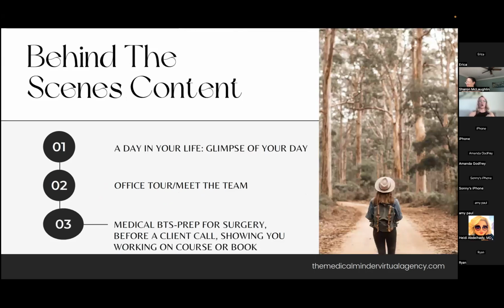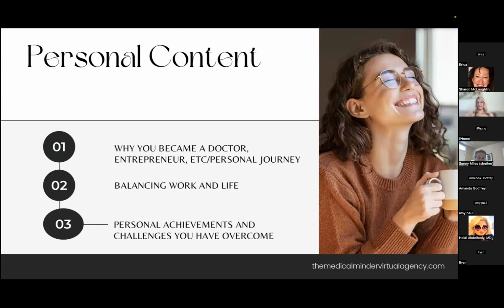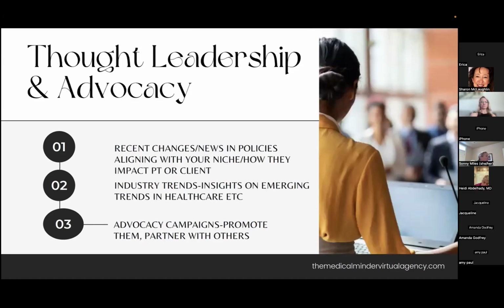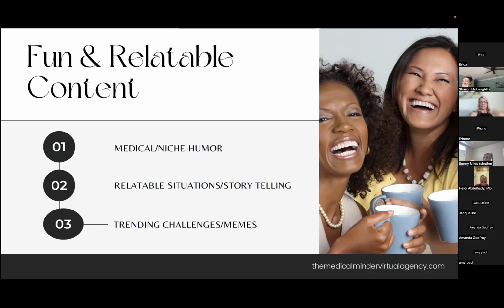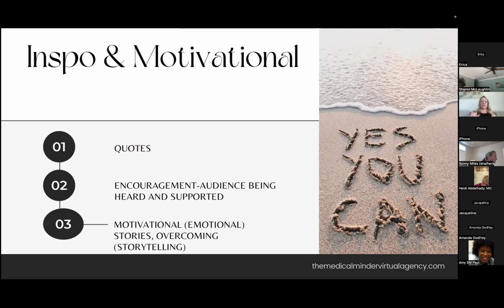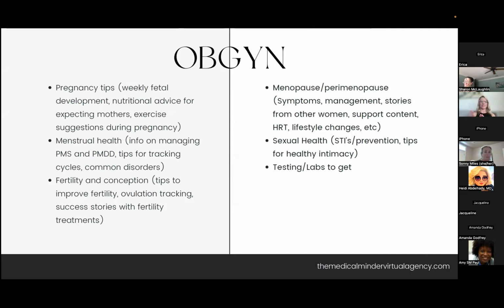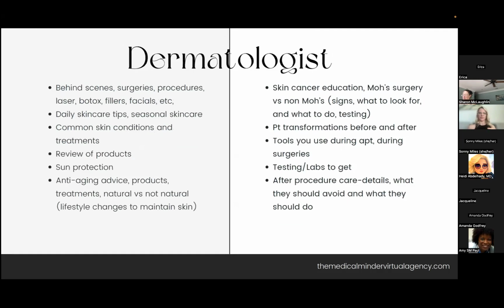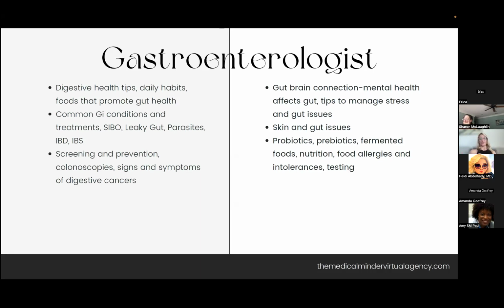Content Planning With Taylor Brune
Get my free Peacefulness Guide

Sharon McLaugjlin MD FACS is a physician with anxiety. She eompowers other women with her podcast, The Power of Peacefulness and Stress Relief"

She create journals to help with our Mental Well being

This information on this website is only intended to be general summary information for public use. This information does not replace written law or regulations, nor does it replace professional medical advice, diagnosis, or treatment.